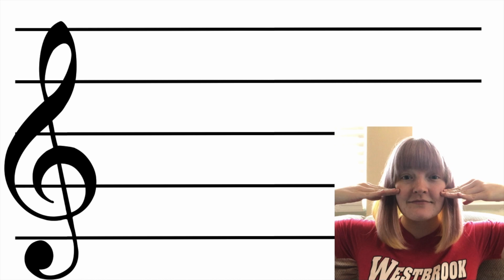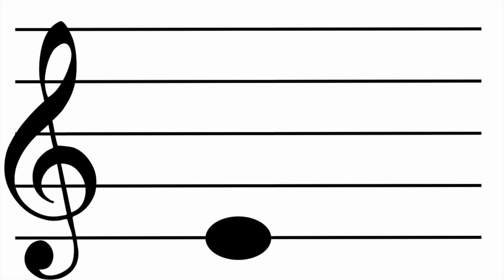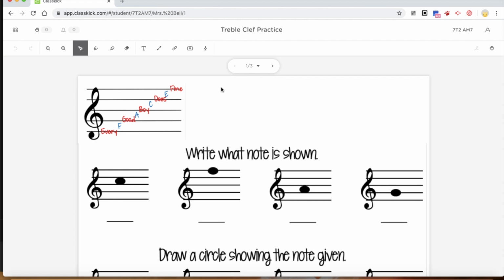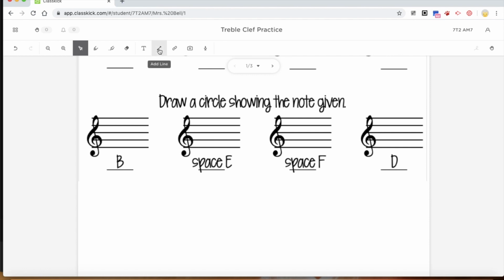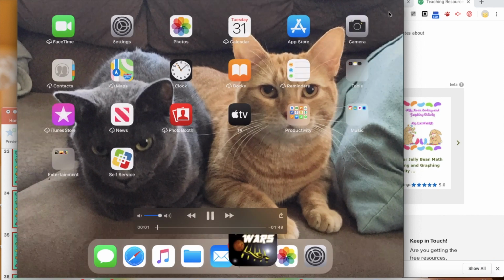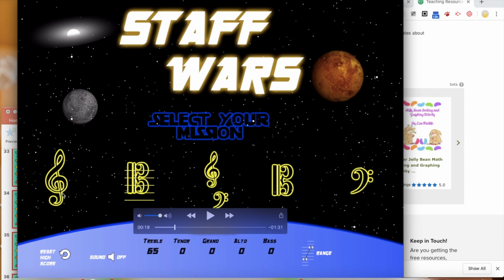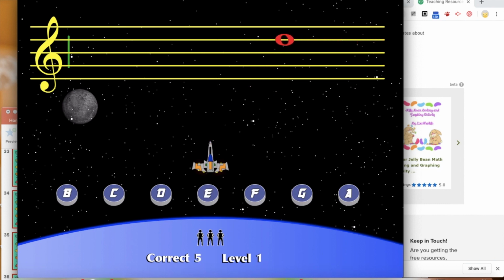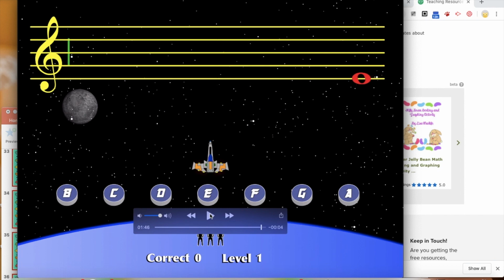Treble Clef Complete 3rd and 5th Grade